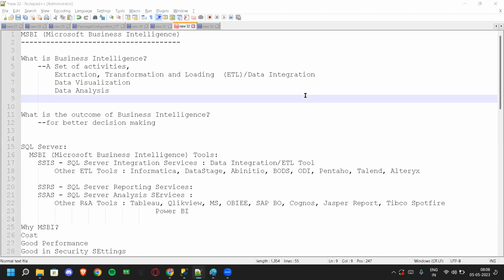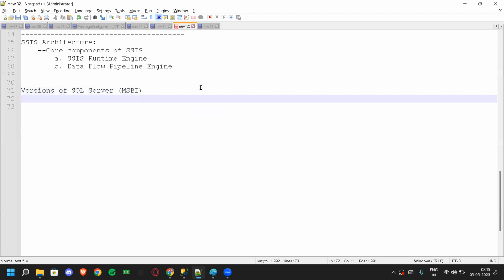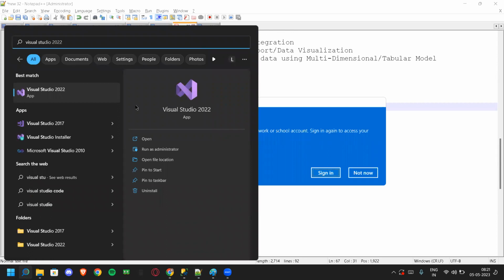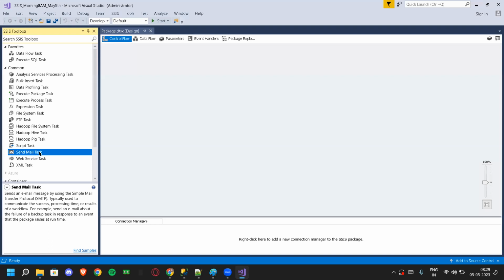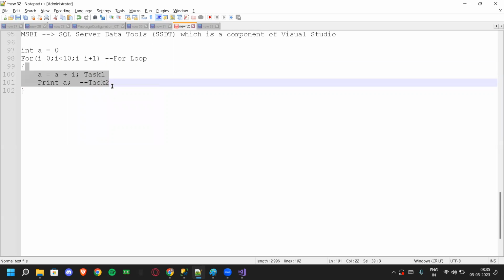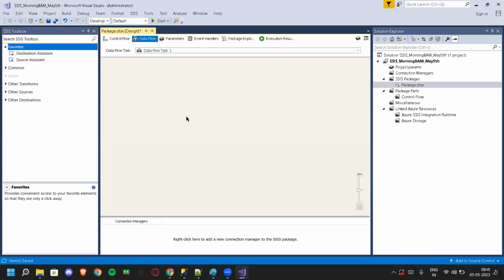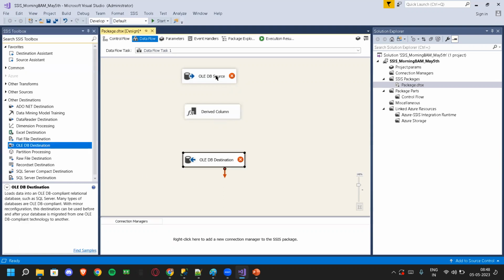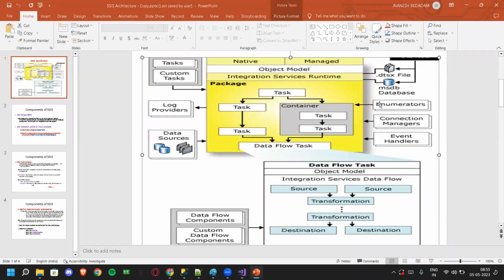Vinay Tech MSBI Second Demo 05 05 2023